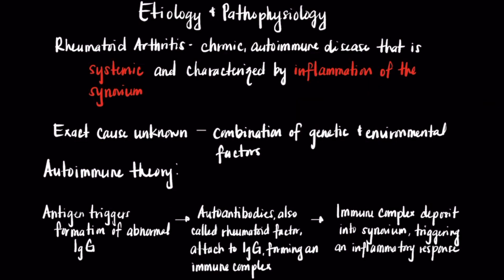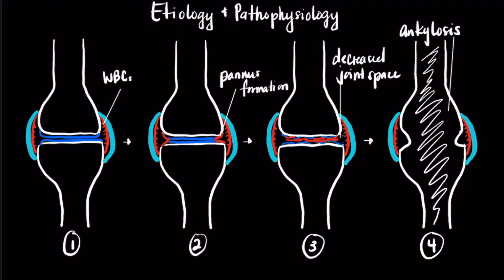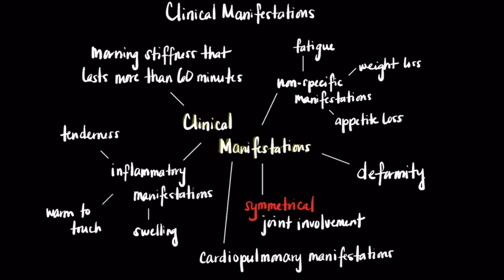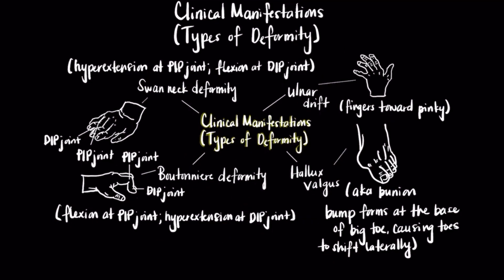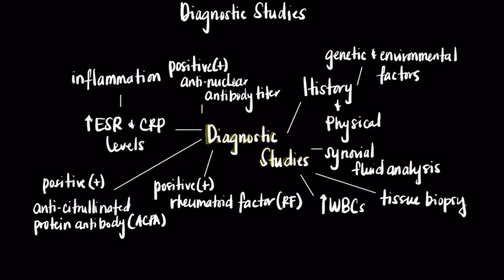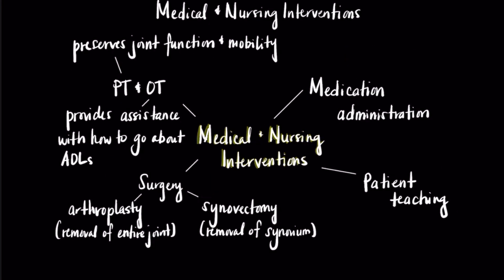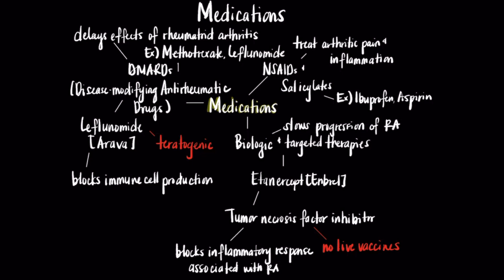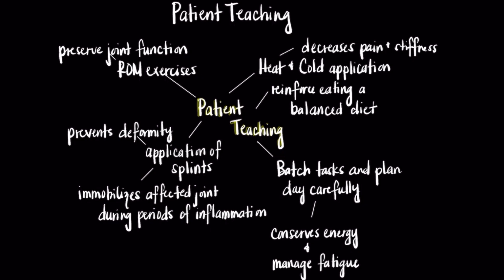Rheumatoid Arthritis Nursing Review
This video briefly discusses the nursing considerations of Rheumatoid Arthritis, which includes the etiology and pathophysiology, clinical manifestations, labs and diagnostics, as well as treatment and interventions. Hope you enjoy the video!